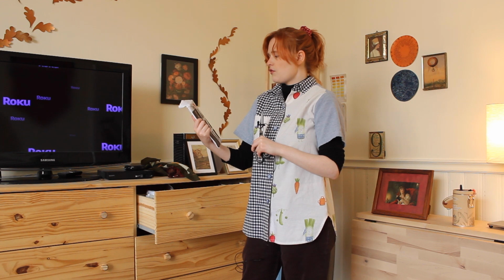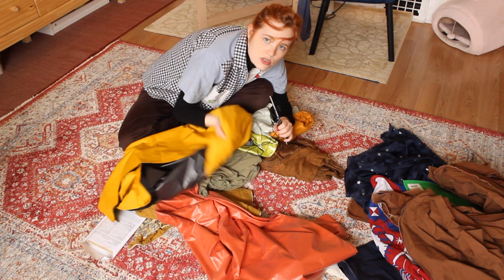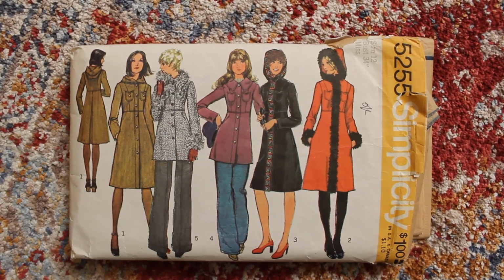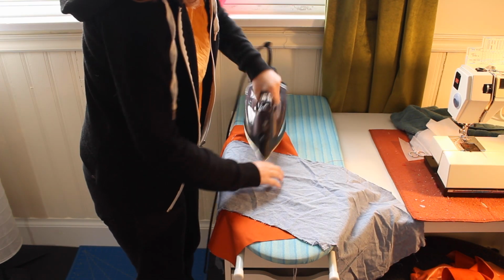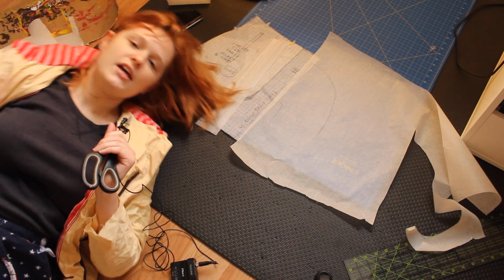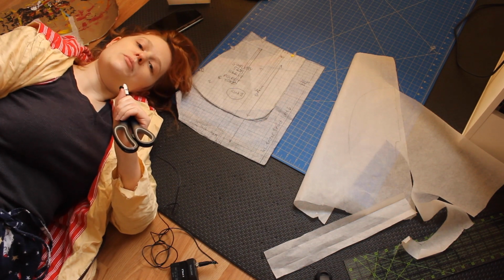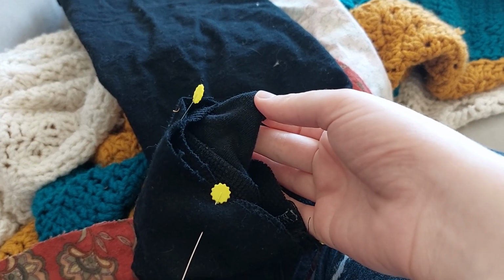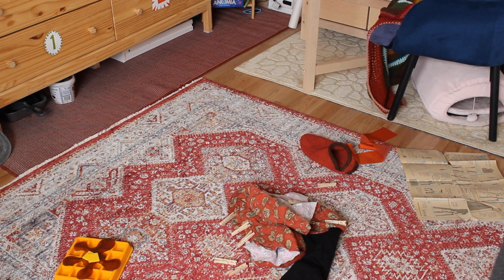I tried to cheat at Fabric Stash Roulette and Karma HATED that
This one borders on a DIY fail, folks. Join me on the harrowing journey of trying to make a spring raincoat against the tides of luck, fate, Piper and my better judgement. I challenged myself to play stash roulette with my fabric and patterns, and boy, was I not up to the challenge.

Video Chapters
00:00 - Playing Stash Roulette
06:50 - Let’s Tempt Fate! (Pivoting to the Coat)
10:20 - The Pocket Debacle
15:12 - Cutting New Pockets and Assembly
17:40 - The Lining
20:36 - I got into my shower fully clothed

Cantus Firmus Monks - Doug Maxwell
Kindergarten - Coyote Hearing
Feedin’ Time! - Louie Zong
Sunset Skating - Louie Zong
Coyote Hearing - Satan’s Choire